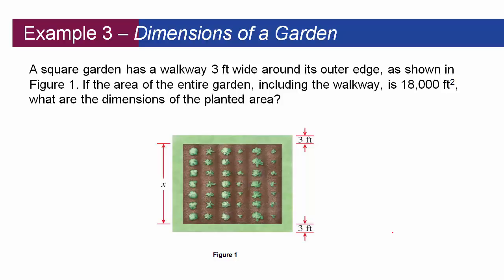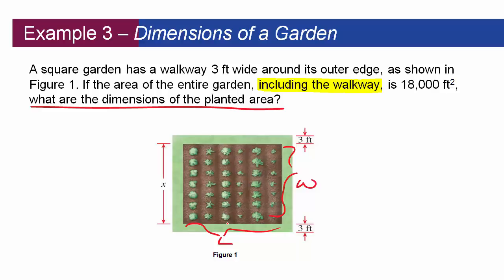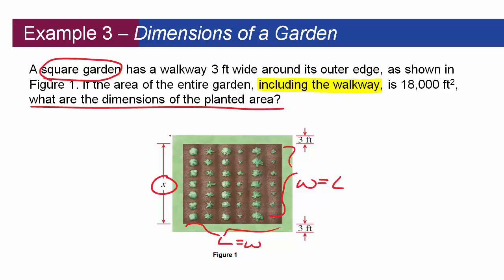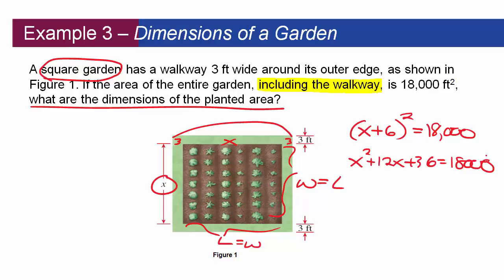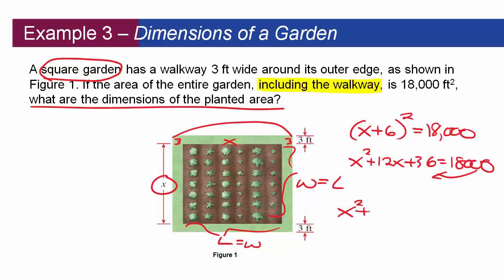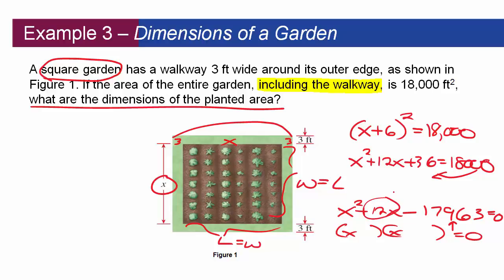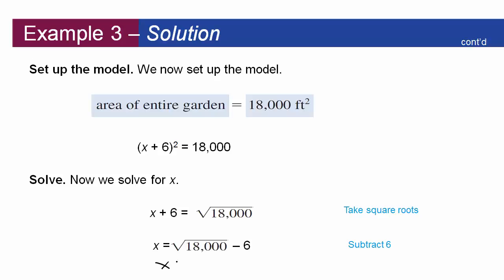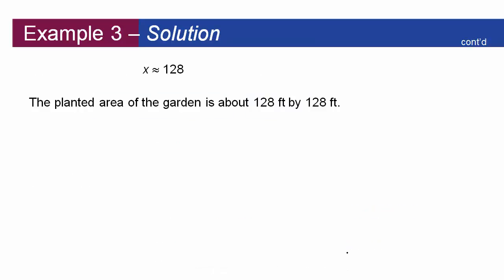Algebra - Modeling with Equations Area Example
Solving an AREA word problem